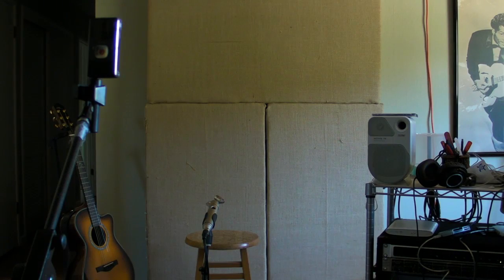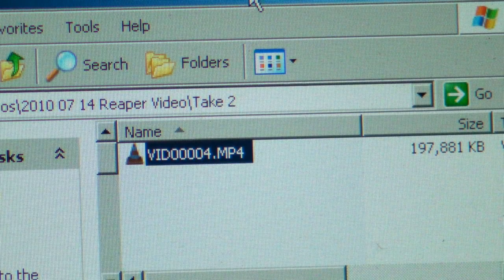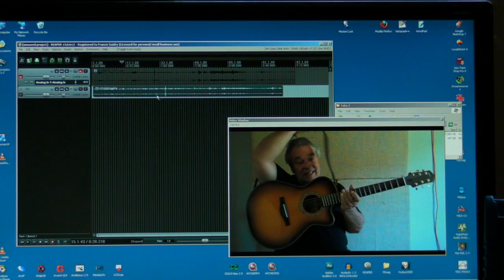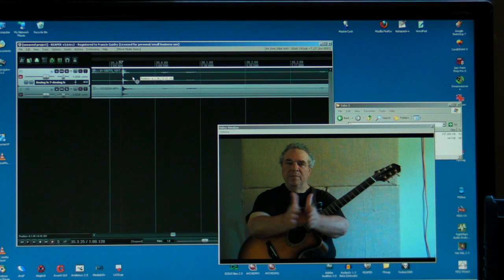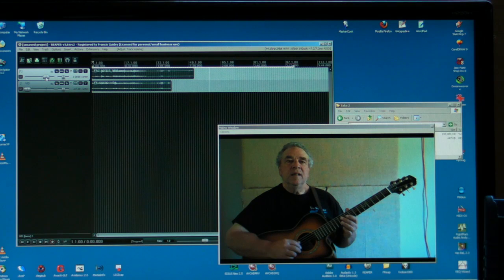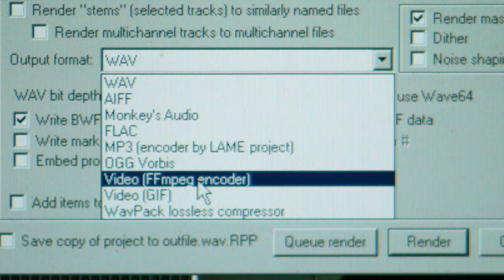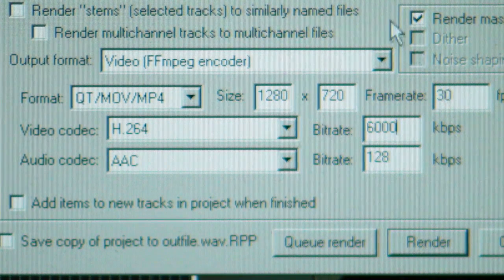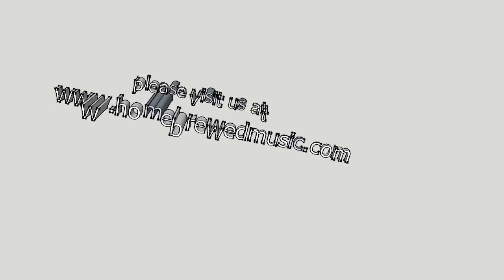Syncing Audio with Video in REAPER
You can now edit video in REAPER!! The powerful FFmpeg library has been linked into the REAPER interface, giving us a new, powerful, easy to use tool for syncing audio with video, trimming the result, then rendering a new file.

Many musicians are looking for an easy way to make simple performance clips, but inexpensive camcorders that shoot better than decent video still fall down on the audio side. Even in the best of circumstances a camera mounted mic will make excellent audio hard to achieve.

One way to get around this problem is parallel audio recording - capturing the audio on a separate system, then merging the audio and video in post production. This video demonstrates the process in the recording and editing of a simple performance clip using REAPER.

You can get the details you need to add the FFmpeg libraries to your copy of REAPER